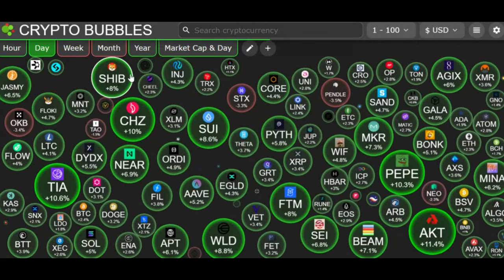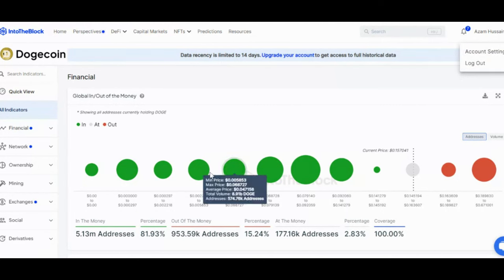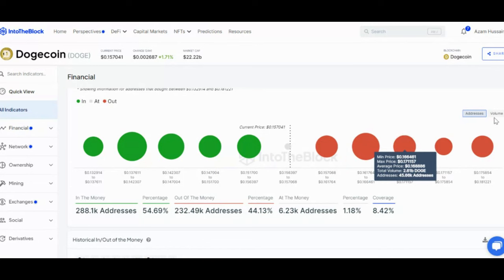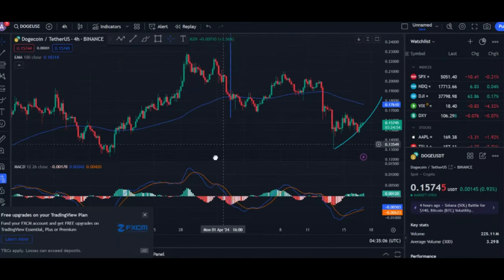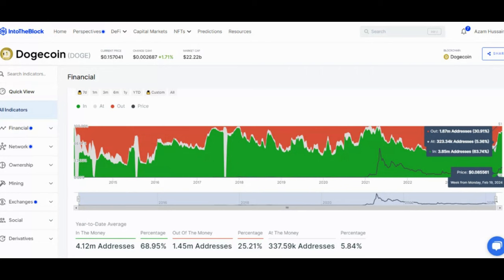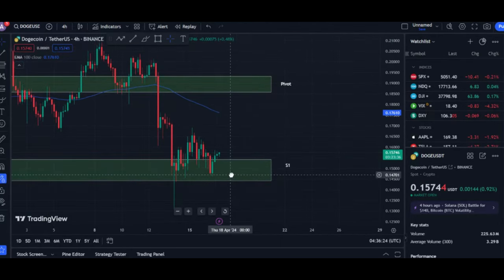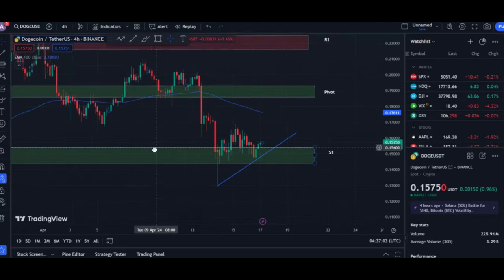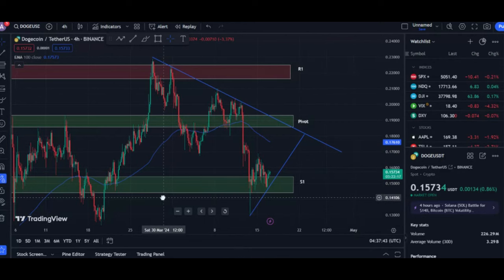83% of Dogecoin Holders Still PROFITING! || DOGECOIN Price Prediction $1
Dogecoin Price Down But Here's Why Investors Are HODLing (Data Analysis)
Dogecoin (DOGE) has seen a rough week, but don't hit the panic button just yet! Our analysis of on-chain data reveals some surprising trends. While the price is down 21% in 7 days, a whopping 83% of DOGE holders are still in profit! We'll break down what this means for the future of Dogecoin and explore why whales are accumulating DOGE even during the dip. Is this a buying opportunity or a sign of things to come? Tune in to find out!

Want to learn more about Dogecoin and other cryptocurrencies?

Let us know what other cryptos you'd like us to cover in the comments below!